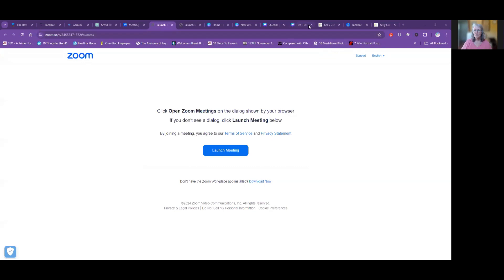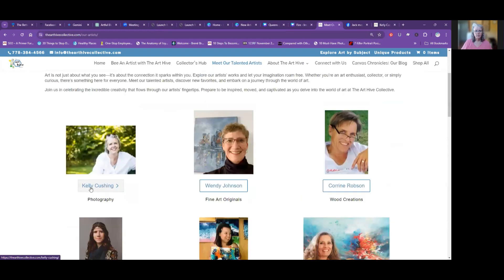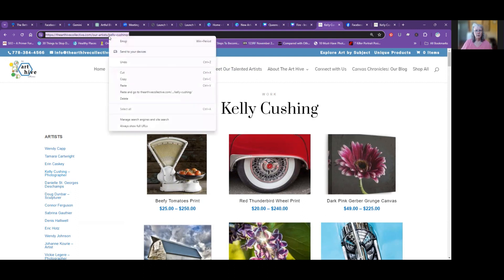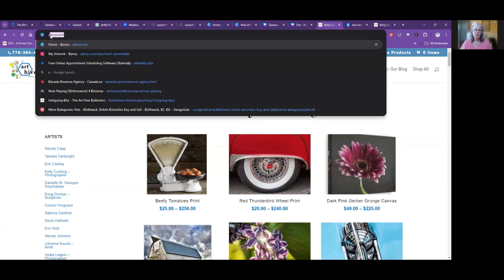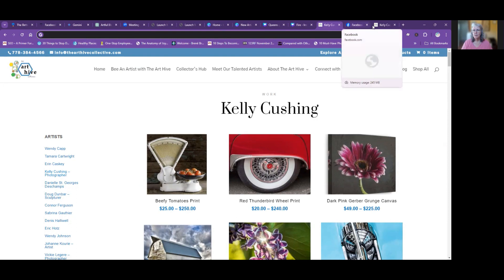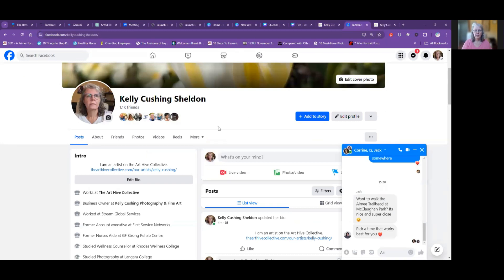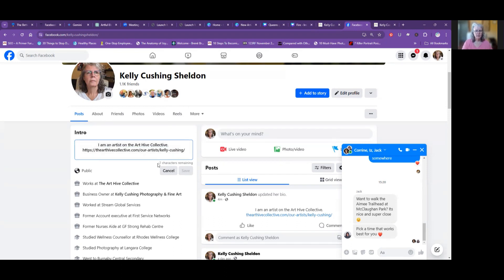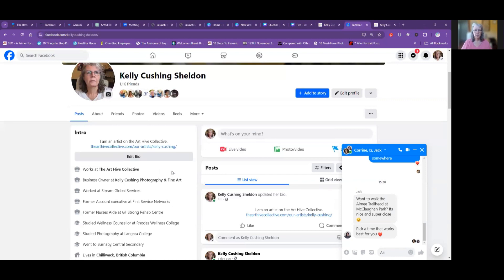Secret Weapon Artists are Using to Dominate Facebook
A quick training on how to add your Artist page from the Art Hive to your Facebook page.